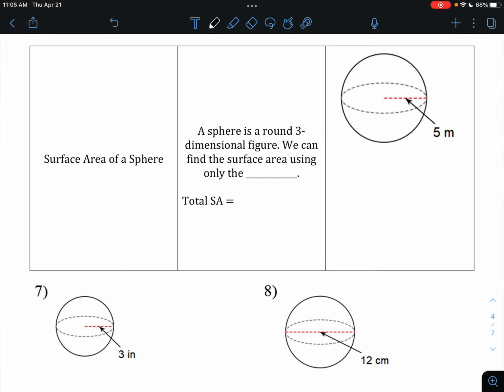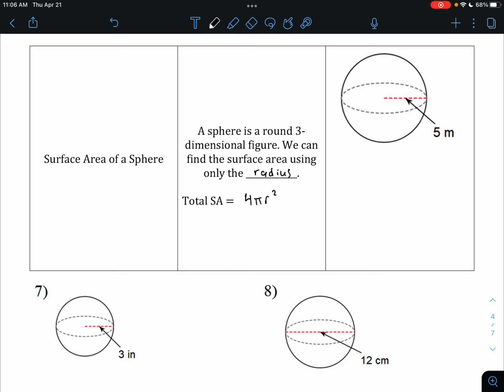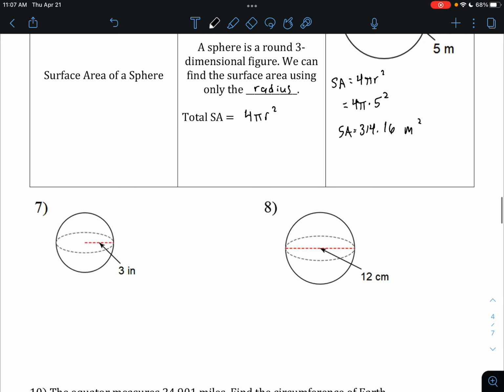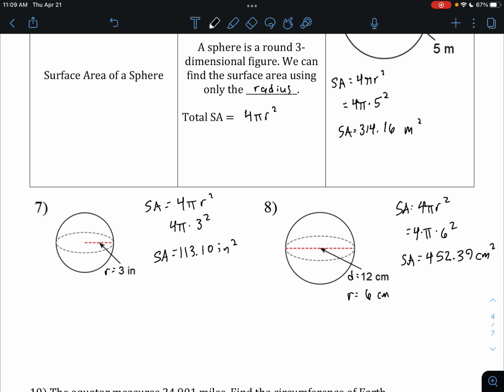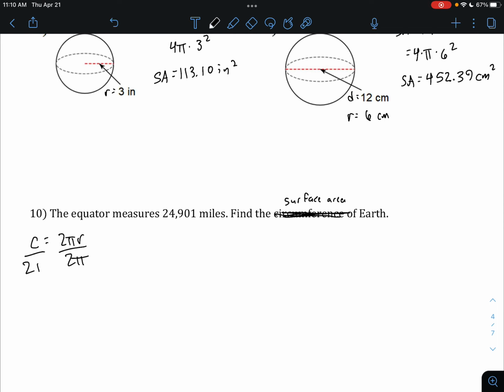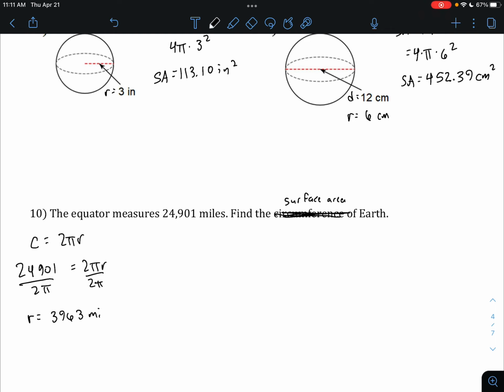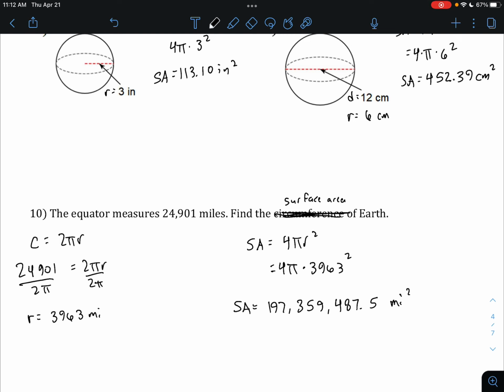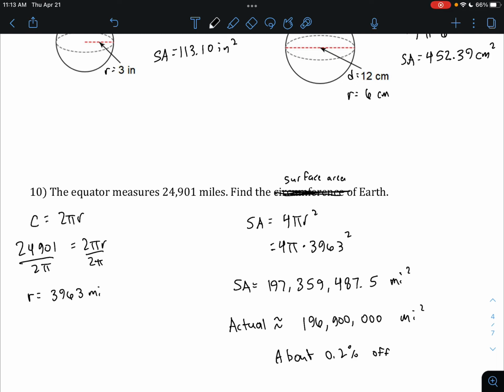Unit 12: Surface Area of Spheres